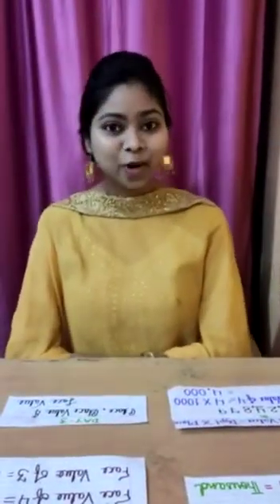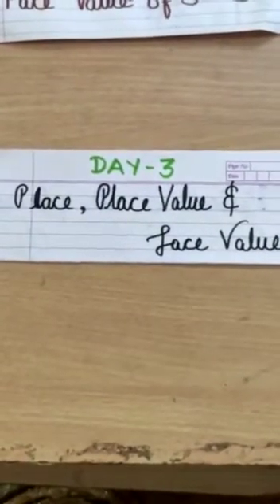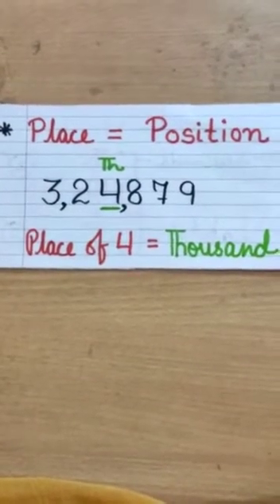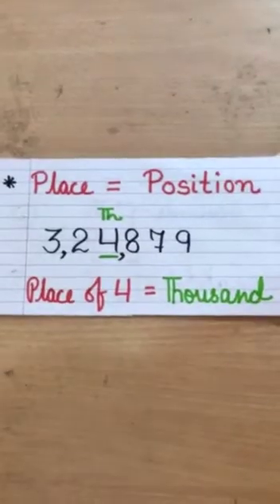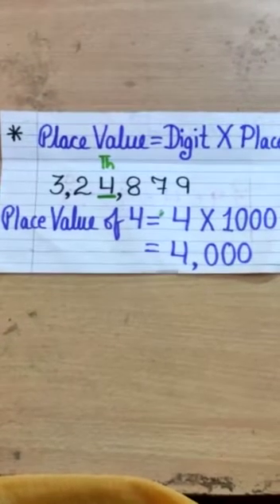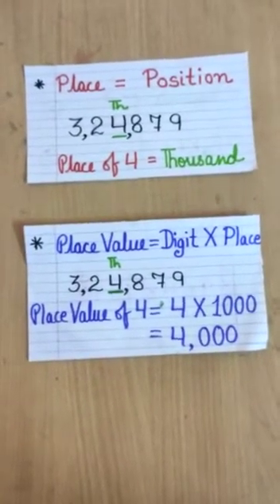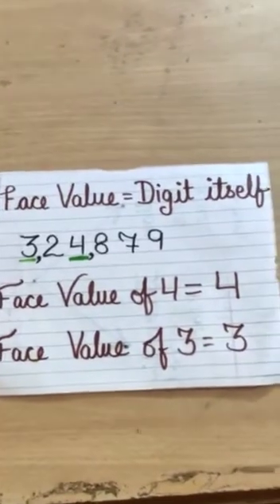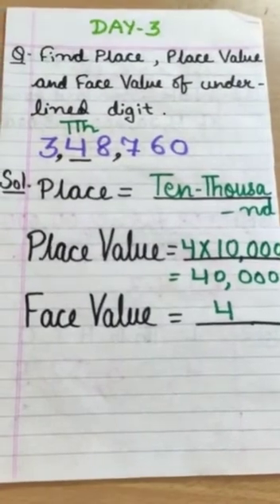Class-5 Mathematics (Day-3)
Introduction of place value and face value